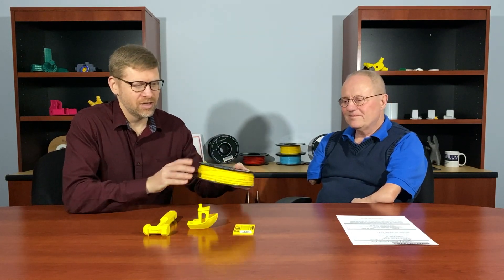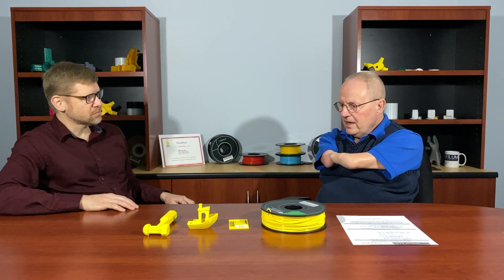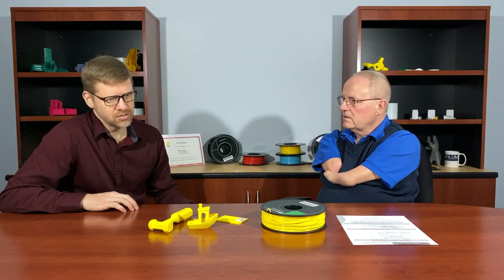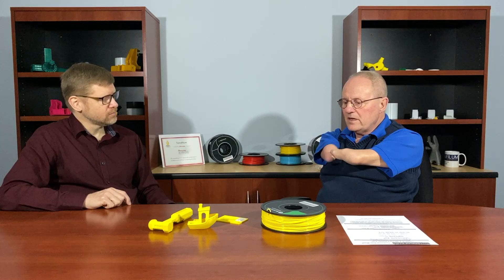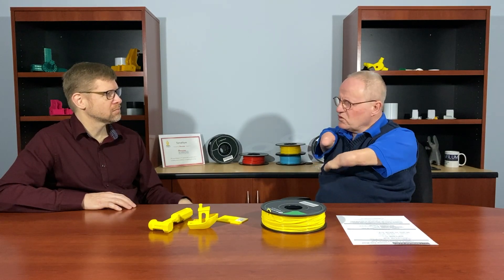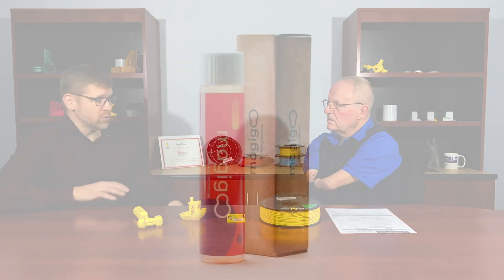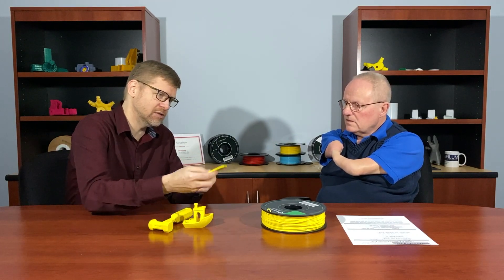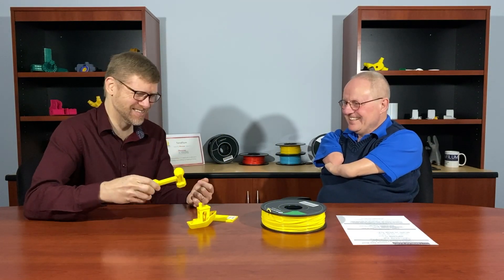Introducing 3D Universe Terrafilum Tough PLA Filament for 3D Printing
3D Universe Terrafilum Tough PLA is easy to print like standard PLA, but significantly stronger and with a higher temperature resistance. Based on Natureworks D870 resin.